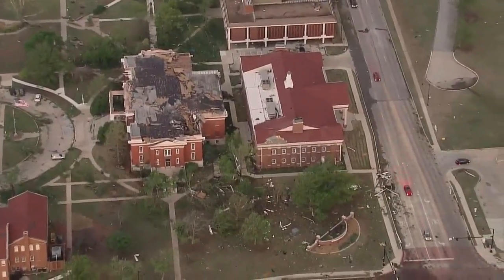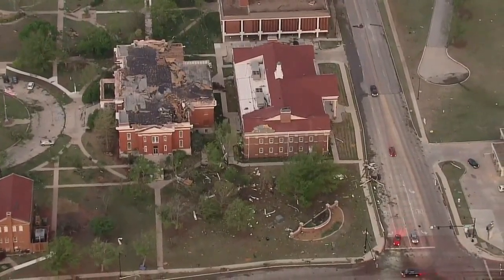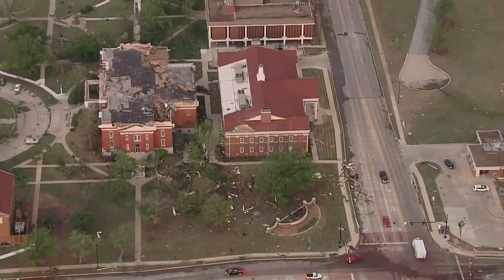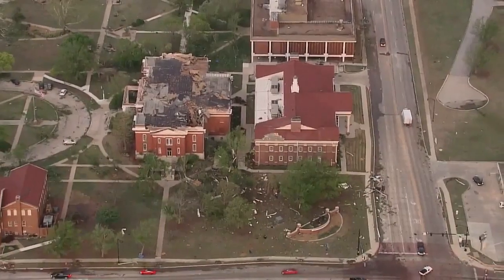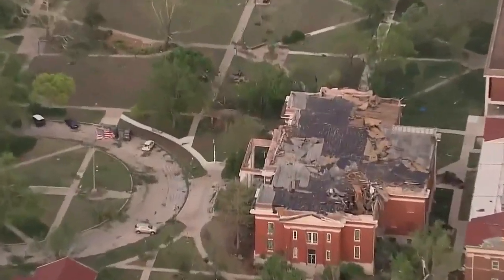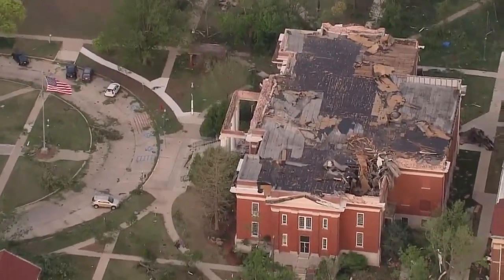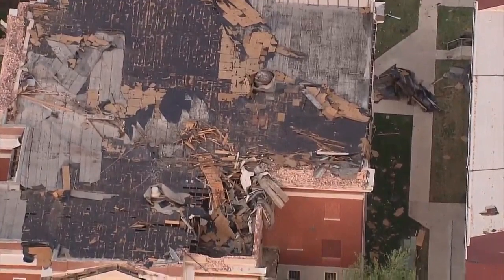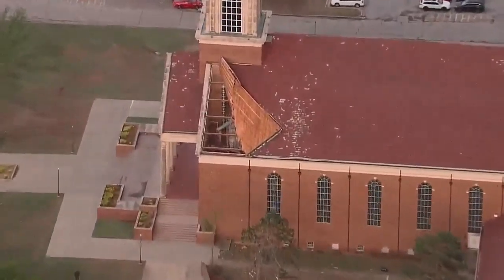Oklahoma Baptist University buildings damaged following Shawnee tornado